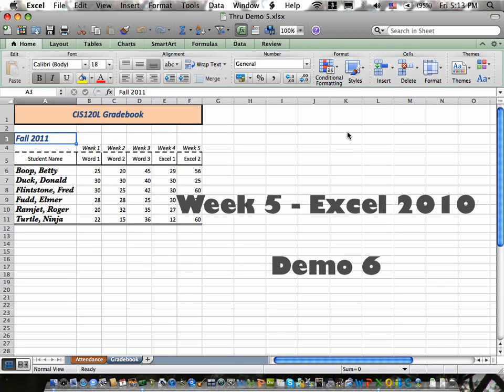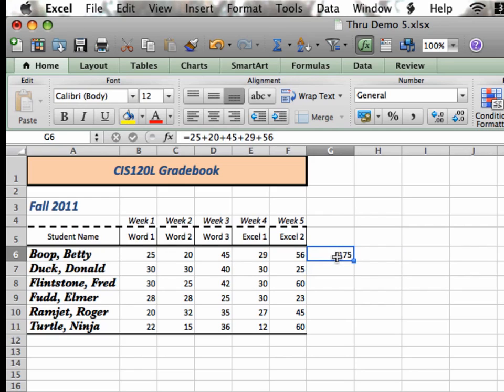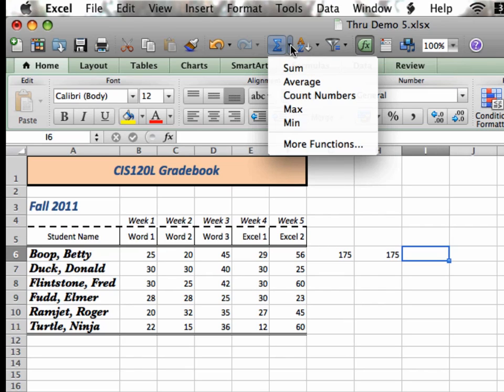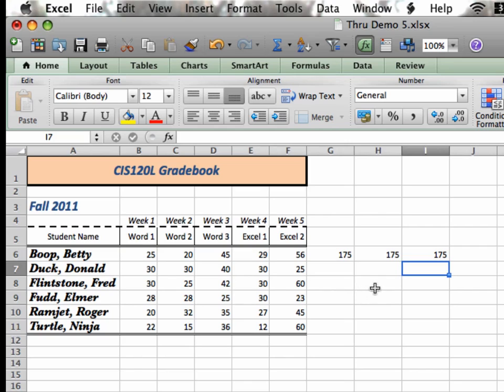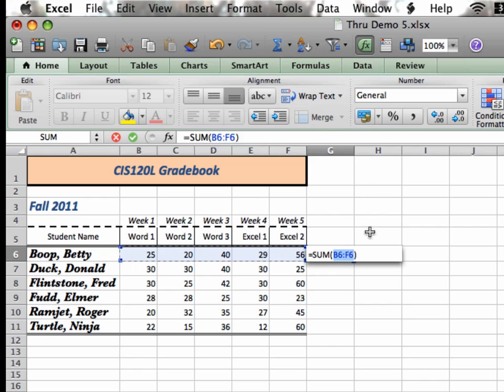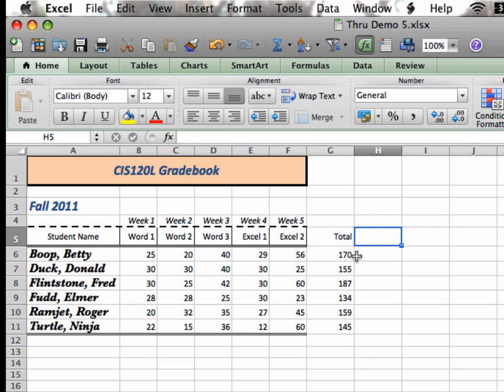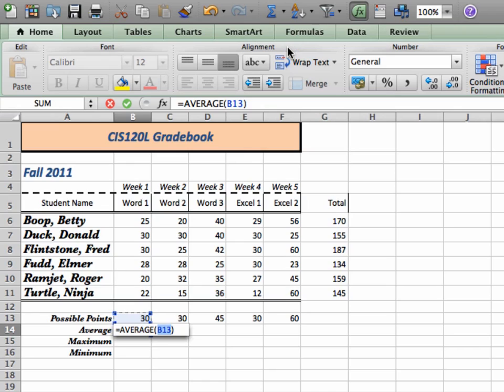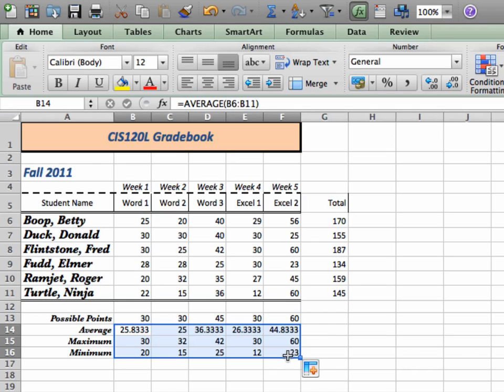Excel 2011 - Demo 6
Taking a look at Equations, Functions and Formulas (Pt 1)
Excel 2011 demo used for CIS120L course at Mt Hood Community College